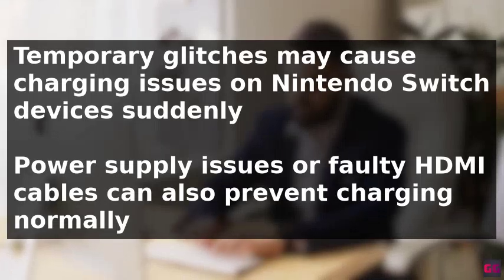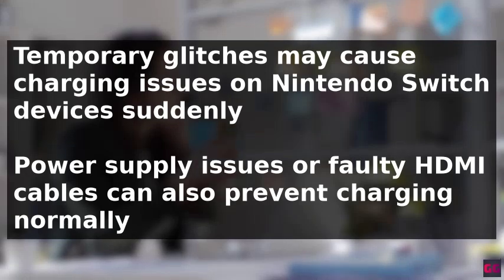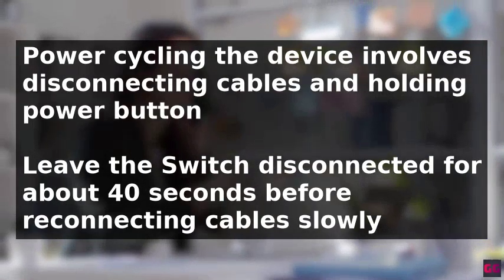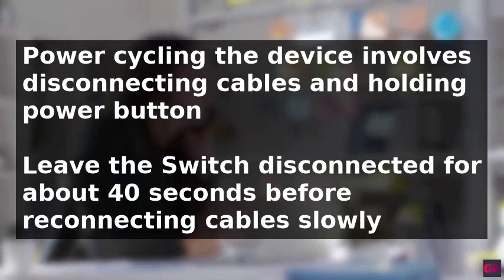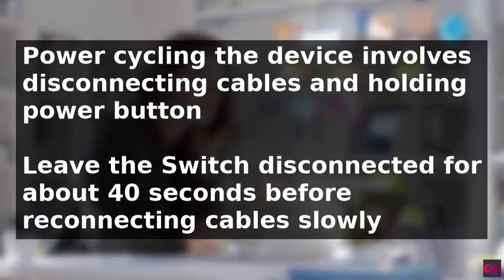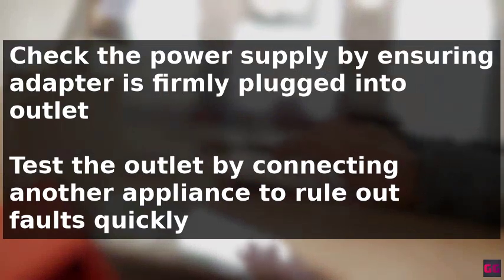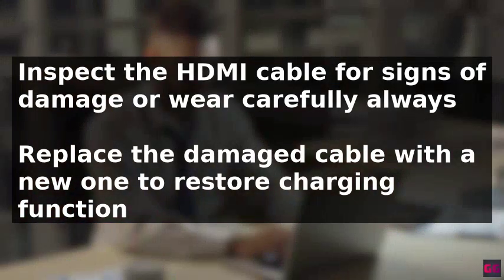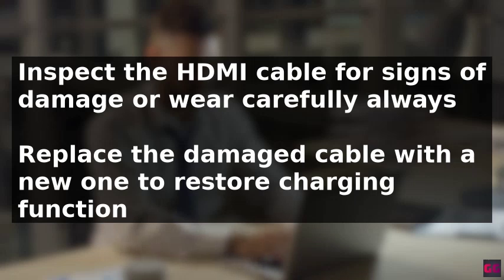How To Fix Nintendo Switch Dock That Is Not Charging (2025)